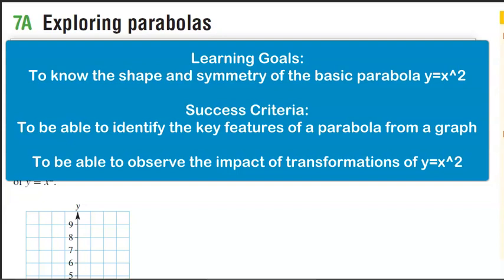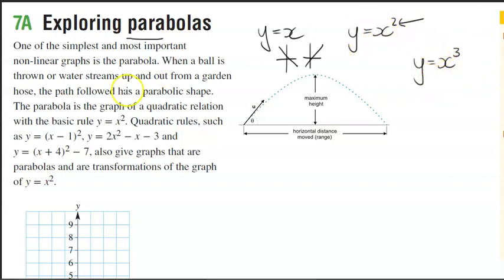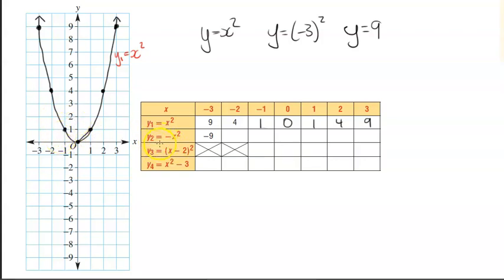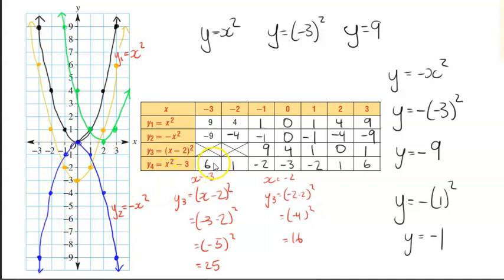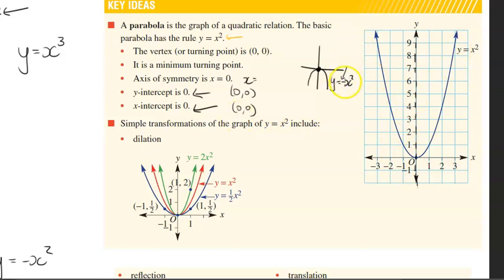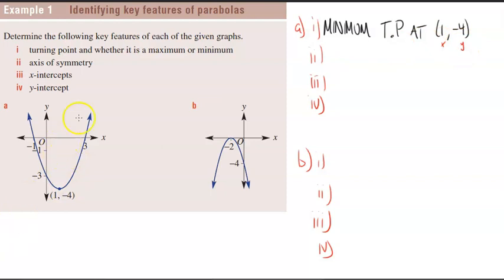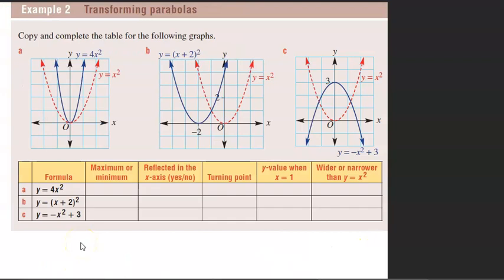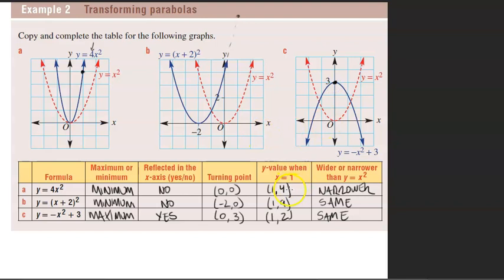901 Maths - Parabolas - 7A - Exploring Parabolas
901 Maths - Parabolas - 7A - Exploring Parabolas